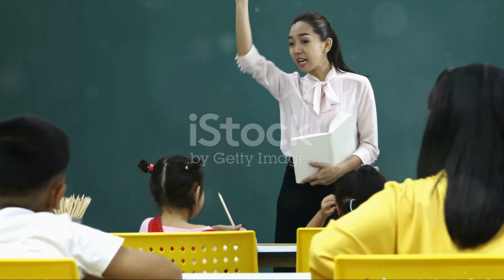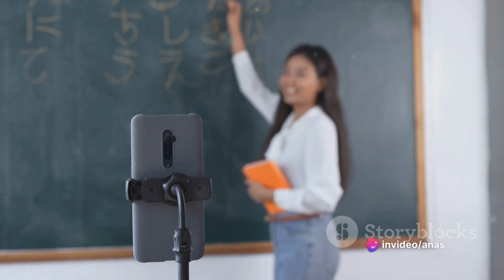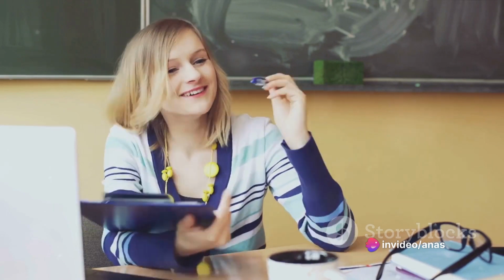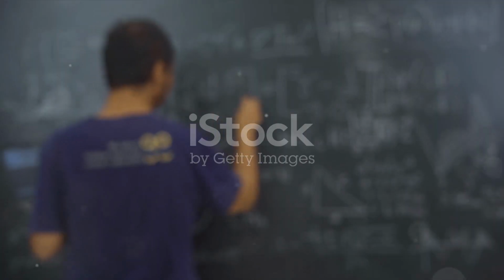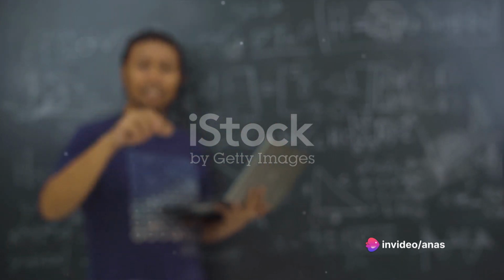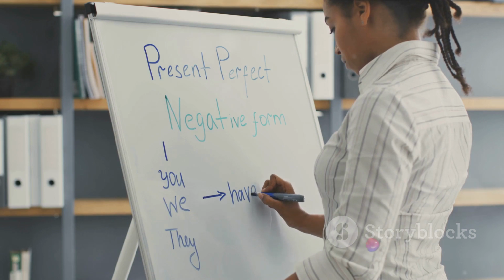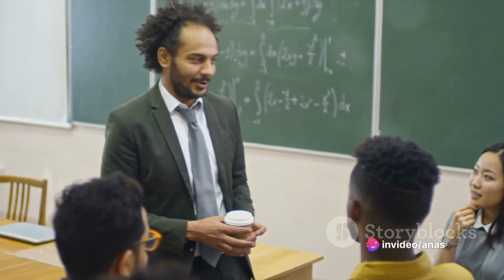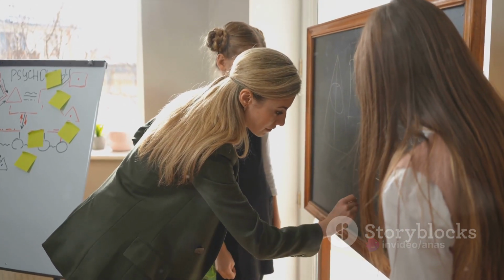Must vs. Have: The Battle for Priorities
Confused about when to use "Must" or "Have"? This video clears it up!